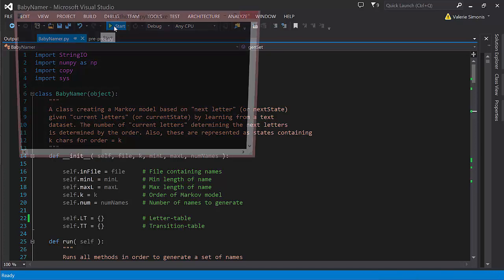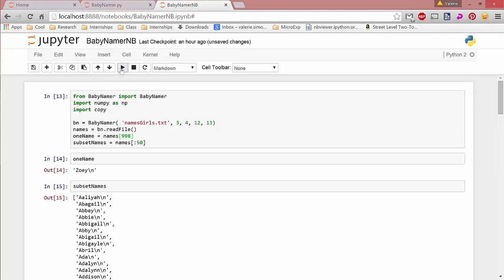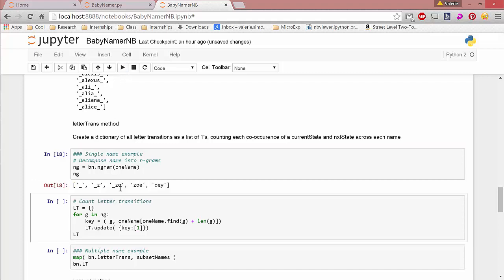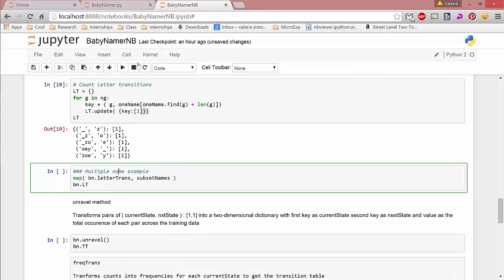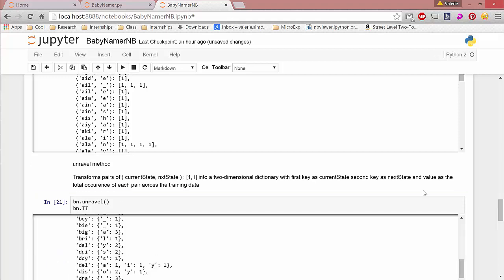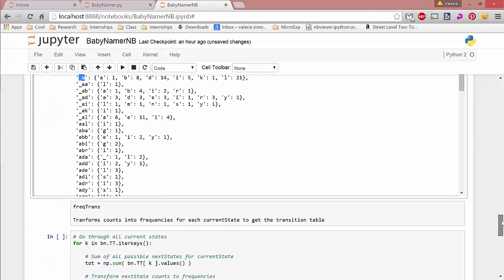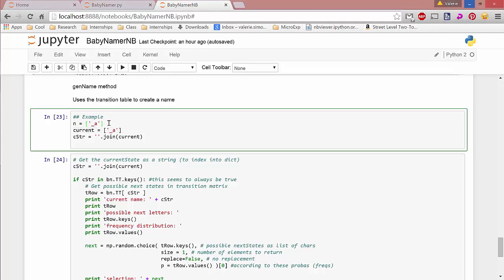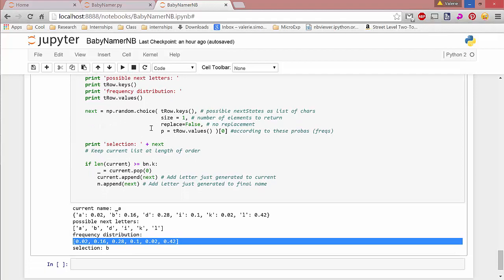BabyNamer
Random name generator based on n-order Markov Models